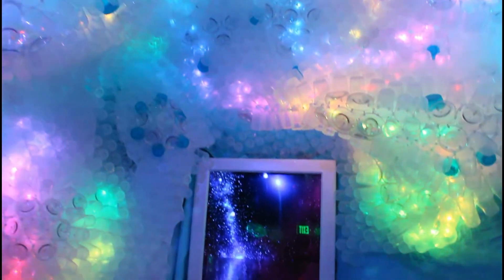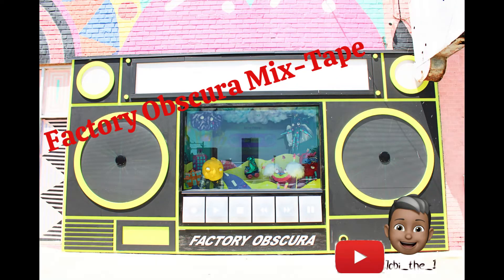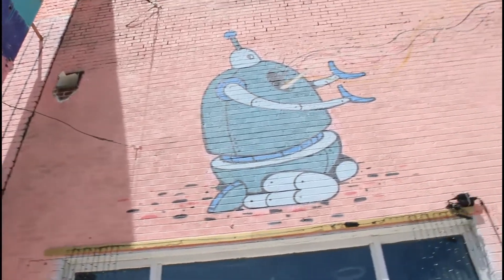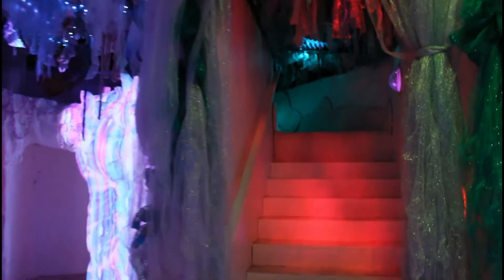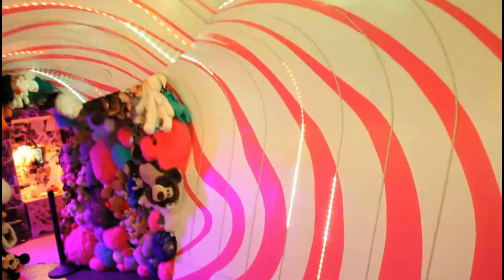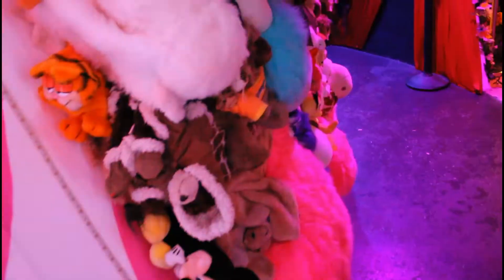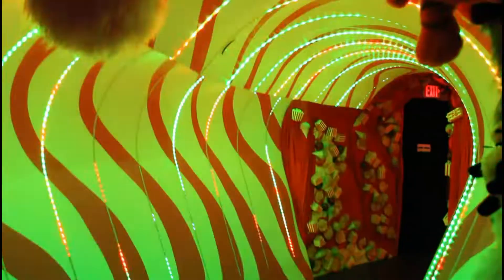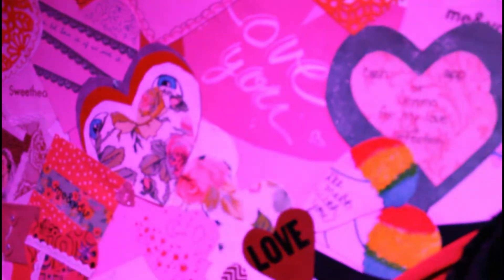Factory Obscura OKC Oklahoma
my adventure to Factory Obscura in Oklahoma city Oklahoma